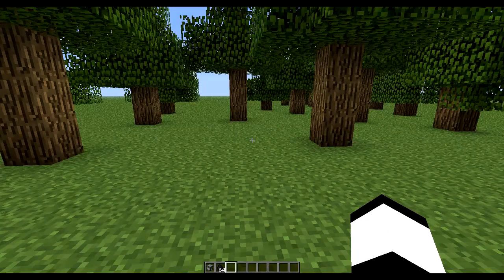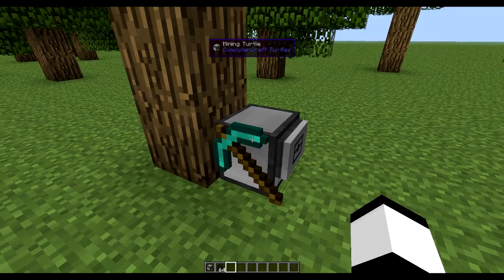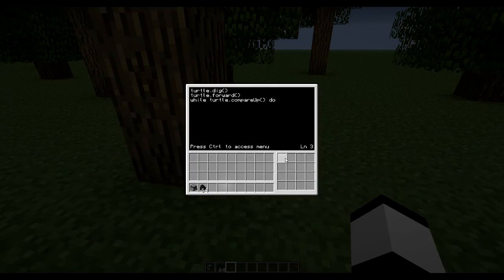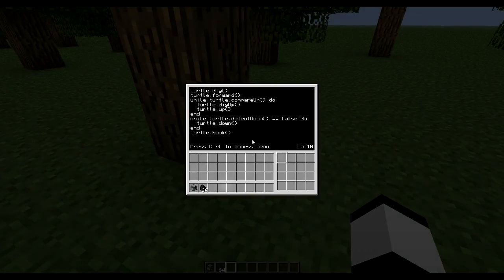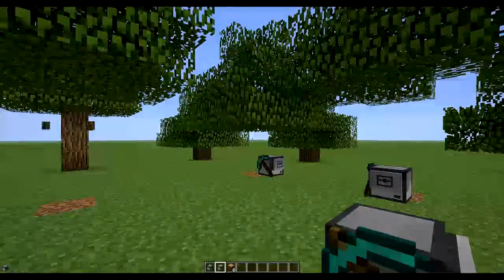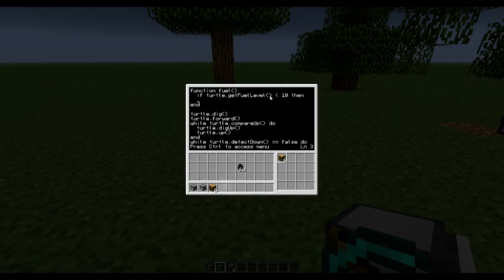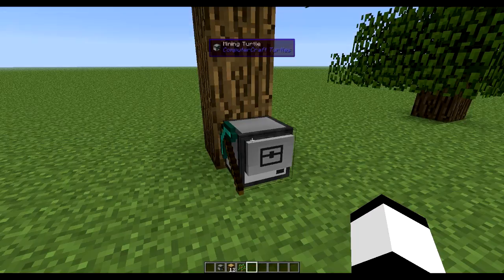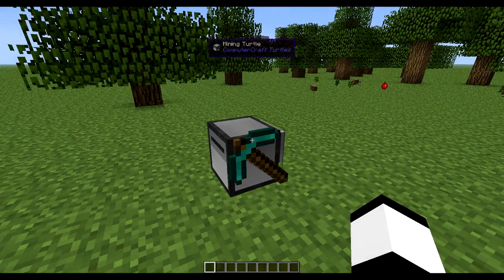Sjonky's Computercraft tutorials - Episode 7 (Turtle - Lumberjack)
In this episode i make a simple lumberjack turtle. And showing every step needed on the way

If you got any suggestions on anything you want covered please comment and maybe ill do a video on it!